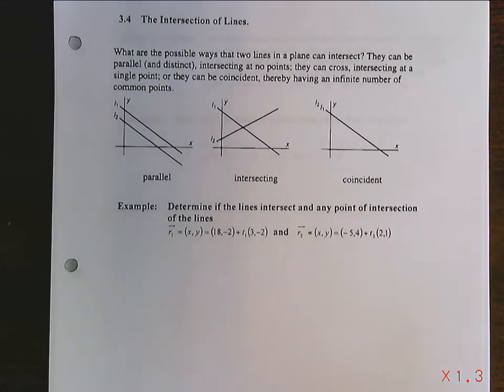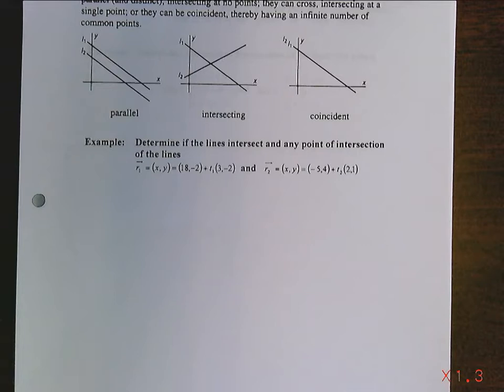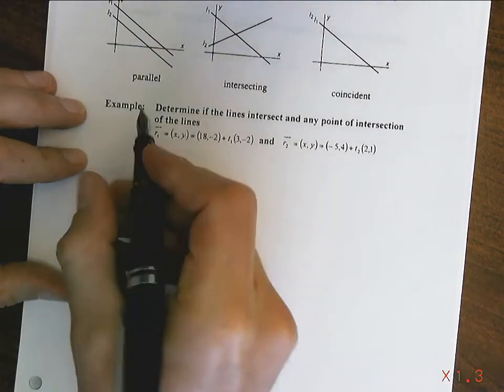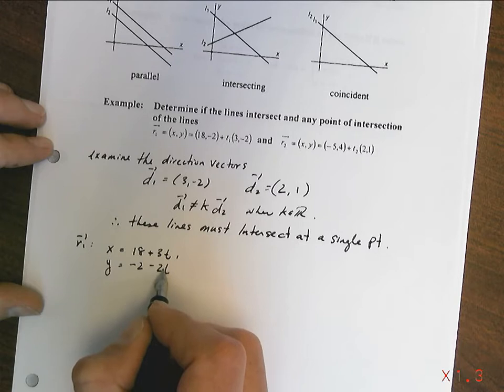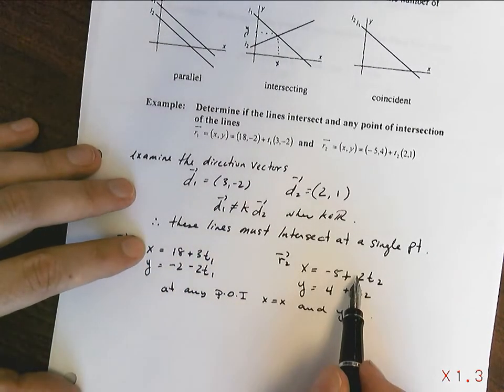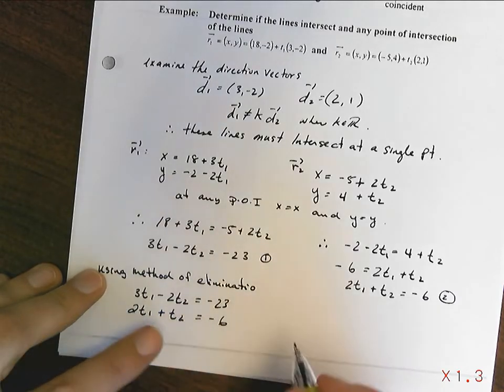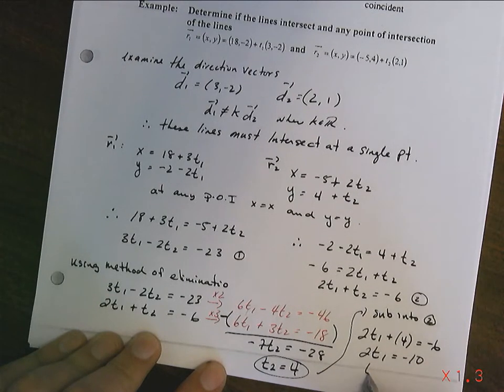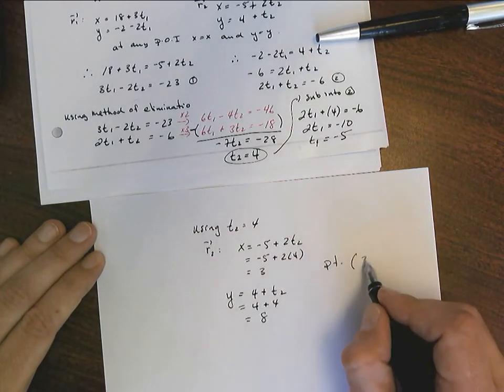vectors 3.4 video 1